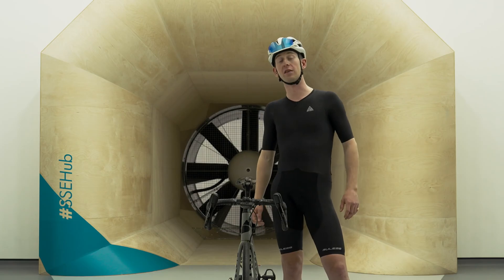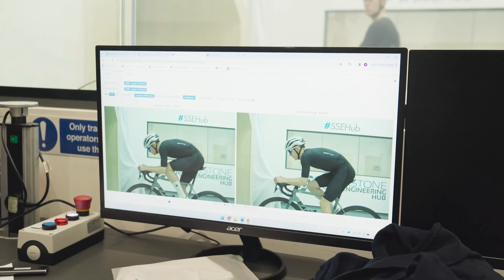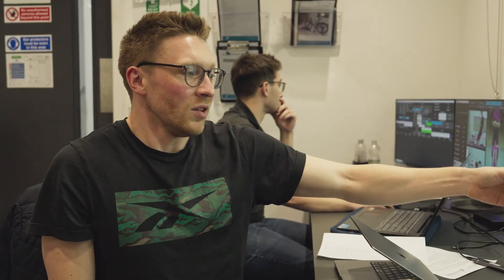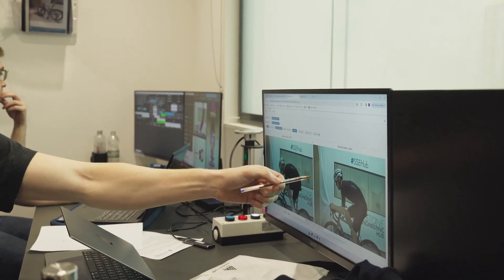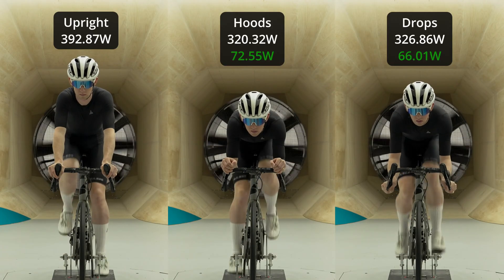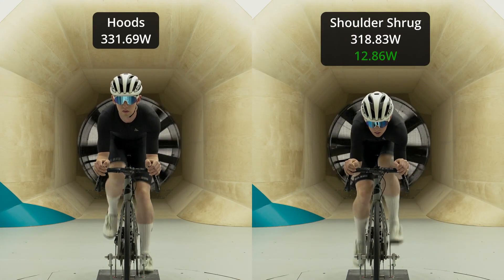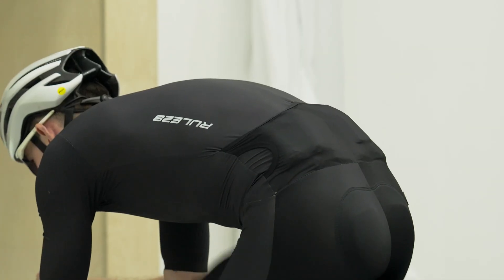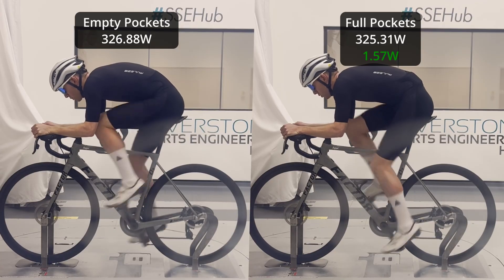How Many Watts Can You Save For Free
Join us in the Silverstone Sports Engineering Hub Wind Tunnel as we test out just how much energy you can save with a few simple changes to your riding position.

Whilst upgrading your kit can save you a significant amount of energy, there are plenty of small tweaks you can make that will save a huge amount for free!

All tests were conducted at 45kph to give an accurate representation of road and criterium race speed.